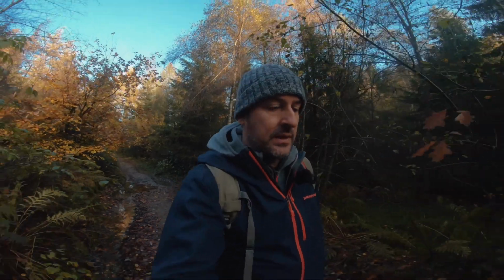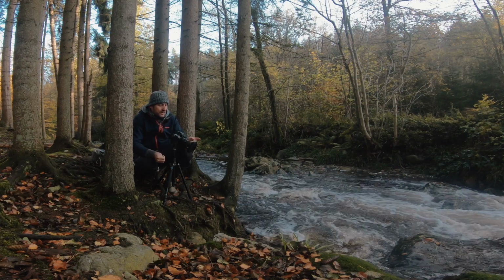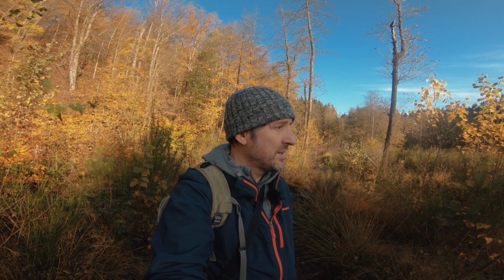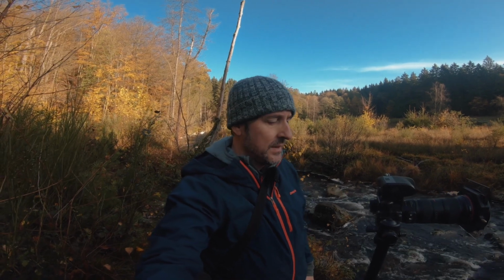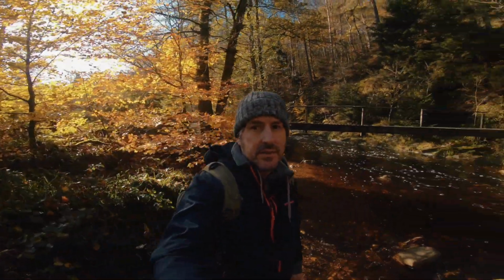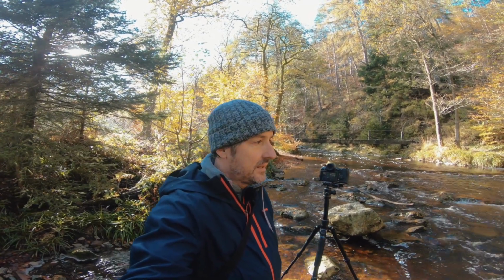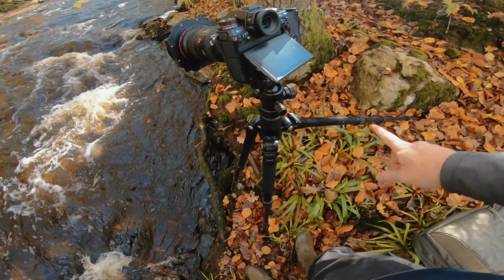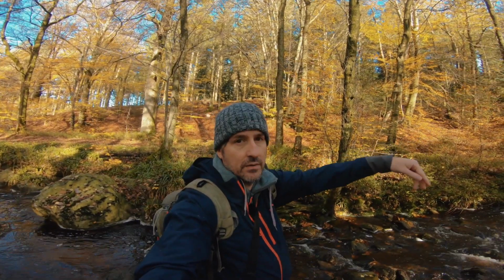Autumnal River Photography with the Panasonic Lumix S1R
Join me as I visit take a walk in the Valley de Hoegne in Belgium searching for autumnal river landscape images.

My Gear

Panasonic Lumix S1R
GoPro Hero 7 Black Edition (for filming the vlogs)

Benro Tripod
Lee Foundation Kit
Lee Circular Polariser
Lee Soft ND Graduated Filter 0.3
Lee Soft ND Graduated Filter 0.6
Lee Soft ND Graduated Filter 0.9
Lee Little Stopper ND 6 Stop Filter
Lee Big Stopper ND 10 Stop Filter
Lowepro Camera Rucksack
Click Elite Pro Camera Rucksack

All my photographs are shot in RAW and developed in Lightroom CC (and occasionally PS CC).